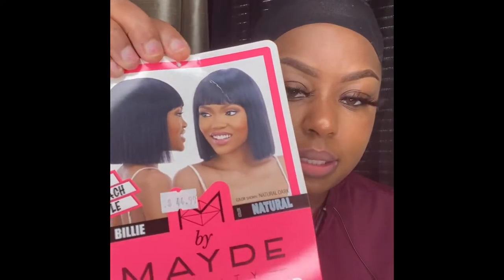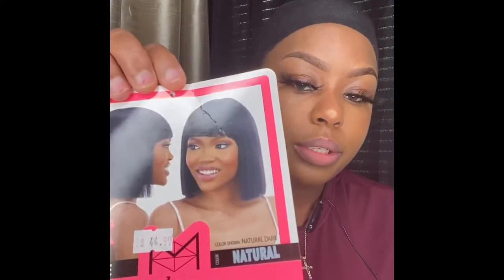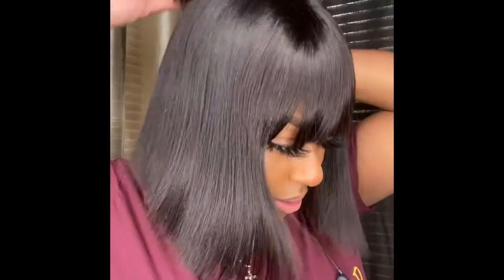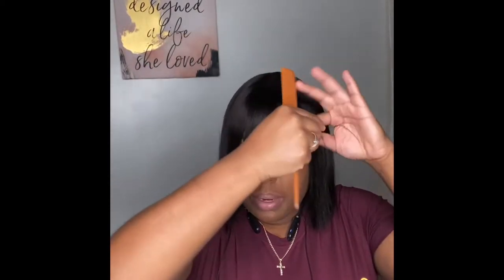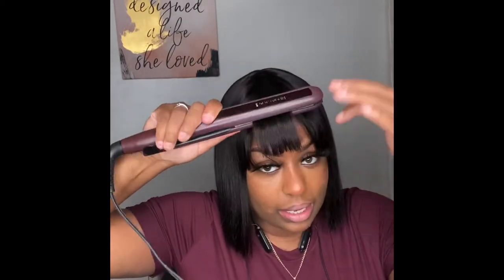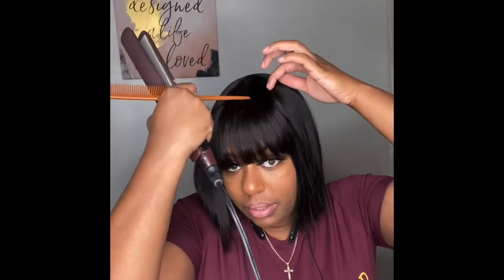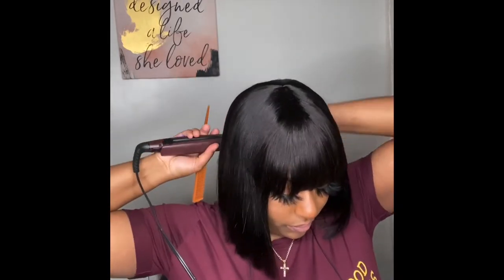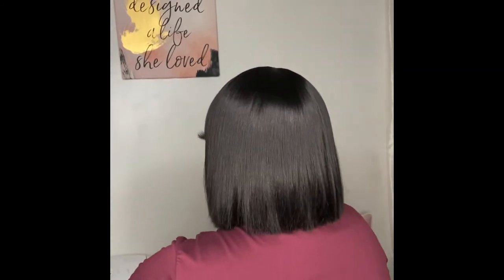“Billie” wig by Mayde review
Unboxing and trying on